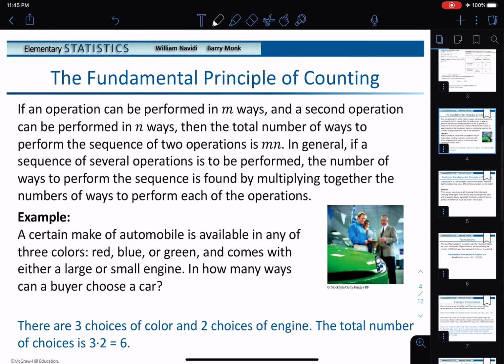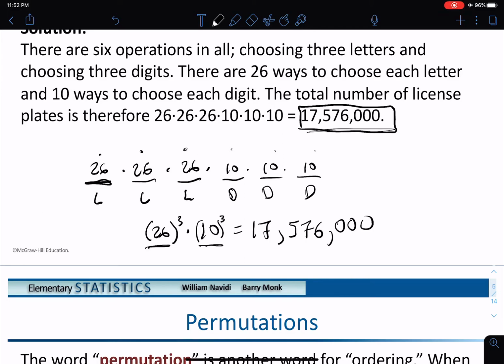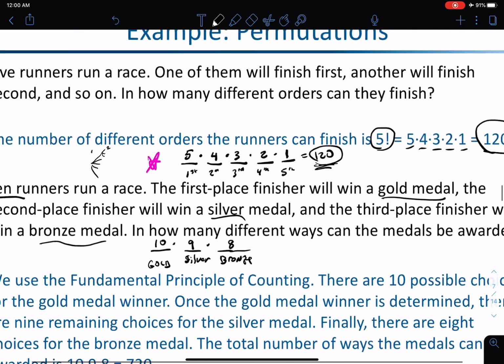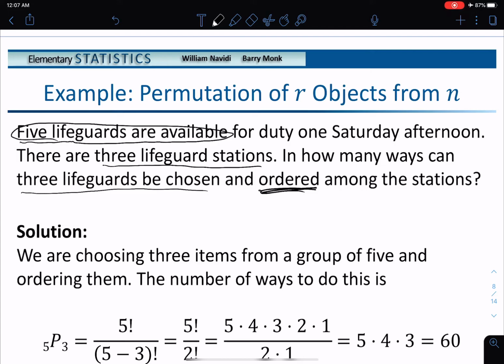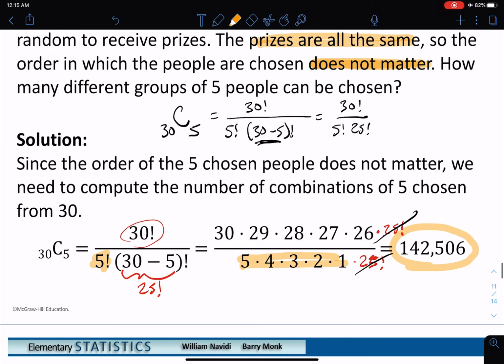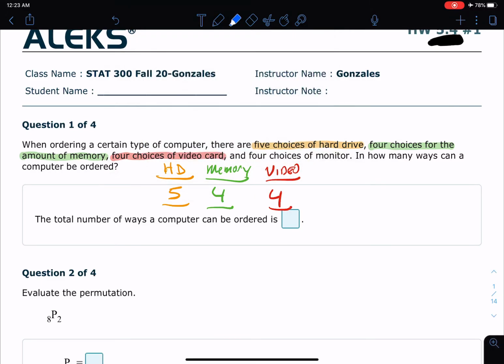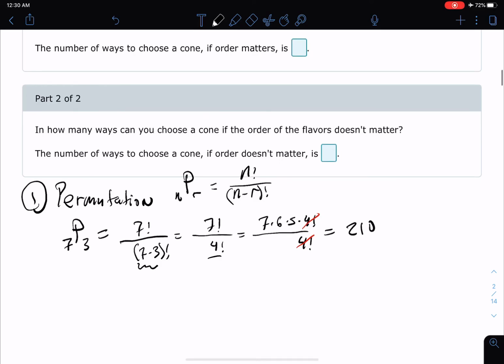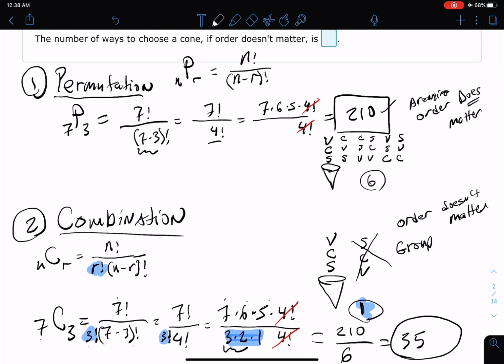Stat 300 HW 5.4